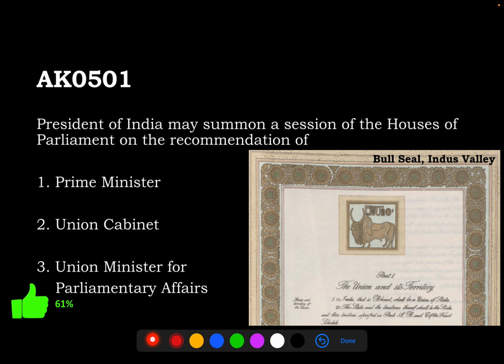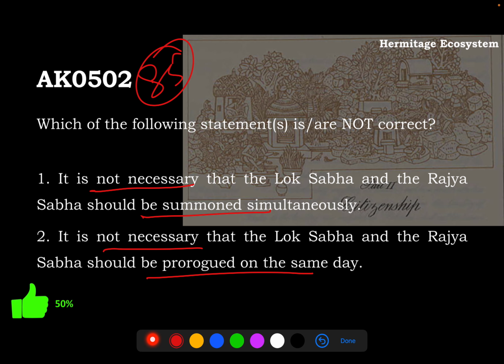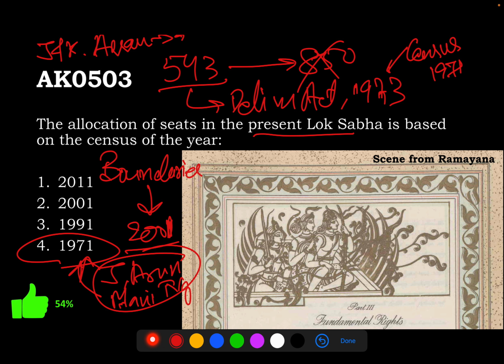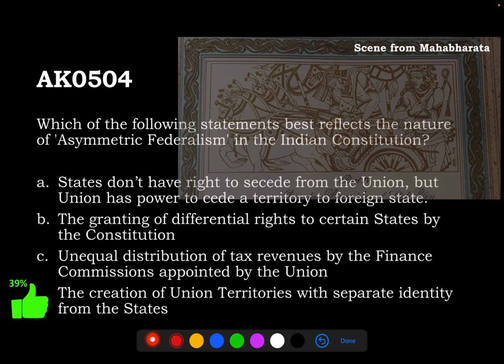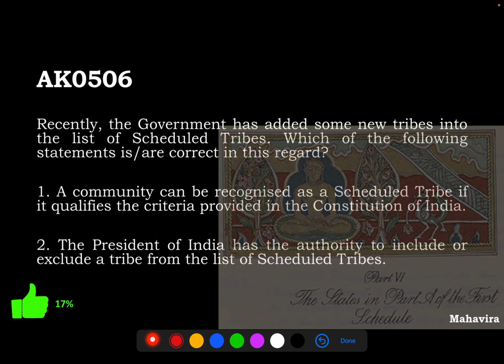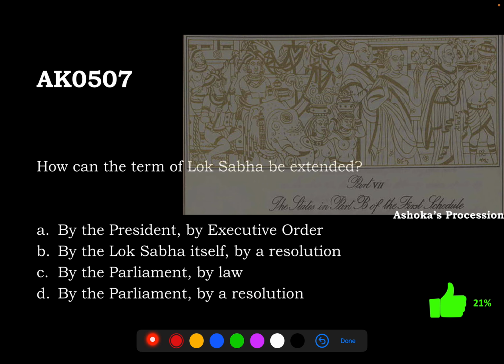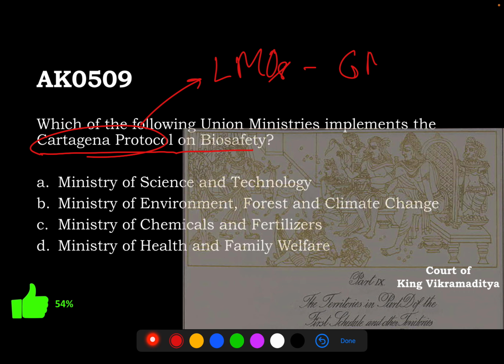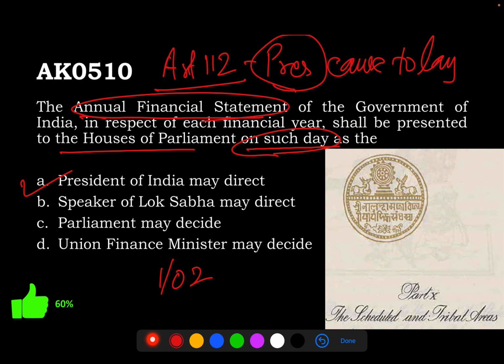Indian Polity through MCQs by Abhey Kumar - Q501 to Q510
Revise Indian Polity for Civil Services Exams (especially UPSC), or check/sharpen your knowledge of Indian Governance System.

This is the 51st video of the series of such videos, of 10 questions each, and will cover 650 or so questions.

Get all the questions as a quiz as well as in PDF at my telegram channel -